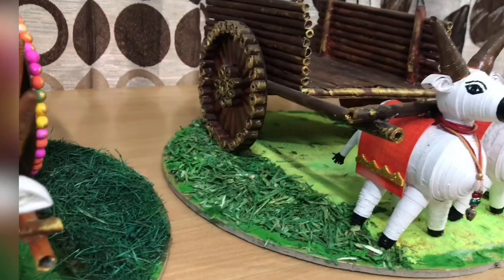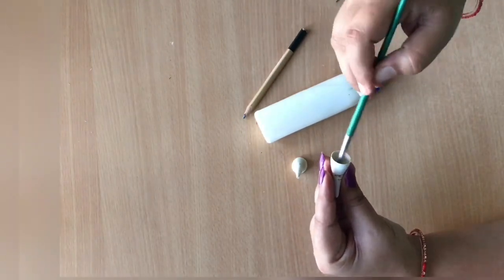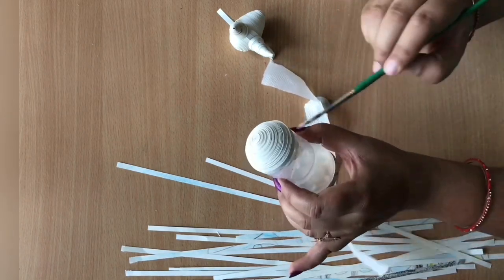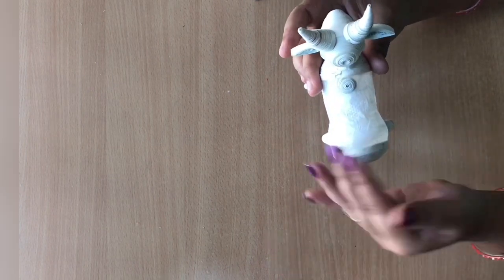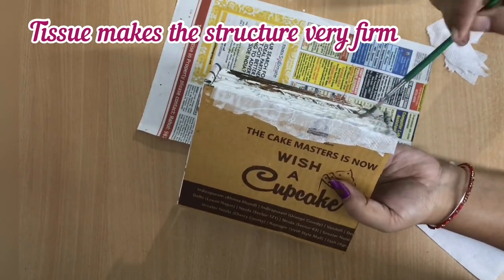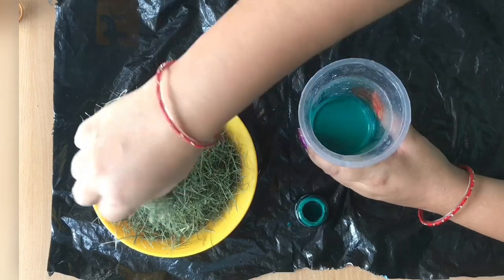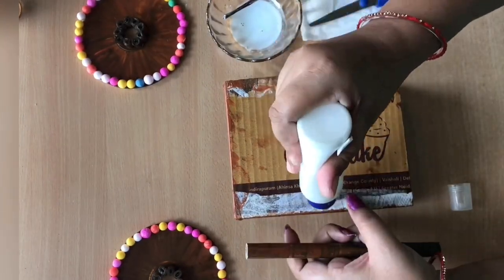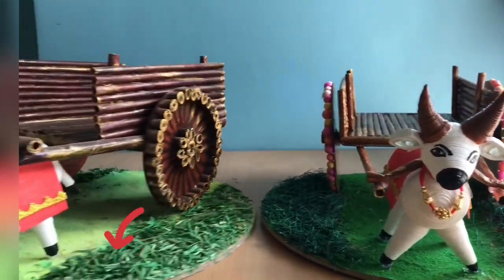Best out of waste (making of bullock cart using waste material )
Hello everyone.Reuse of old ,waste thing is quite in trend. Here is a wonderful idea of making a decorative piece using waste material.